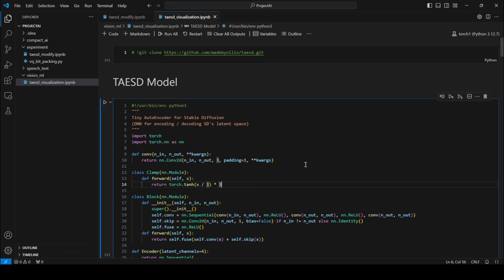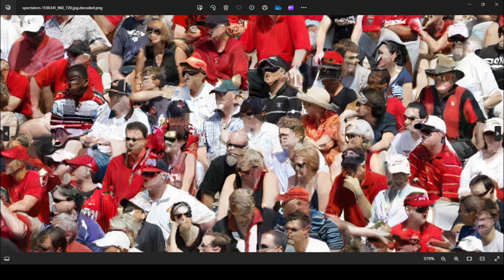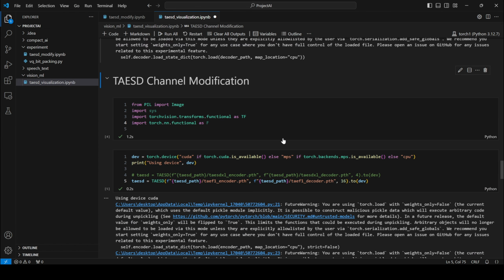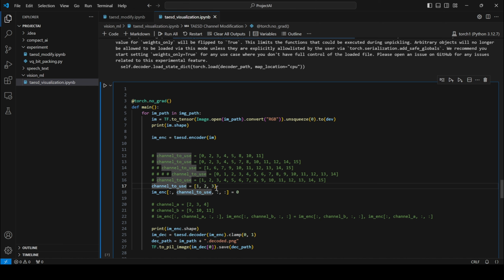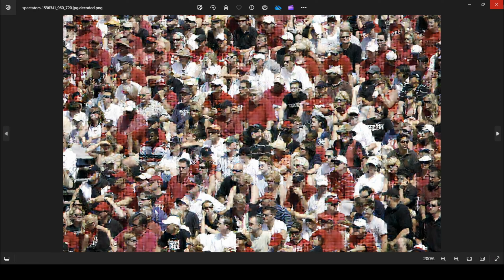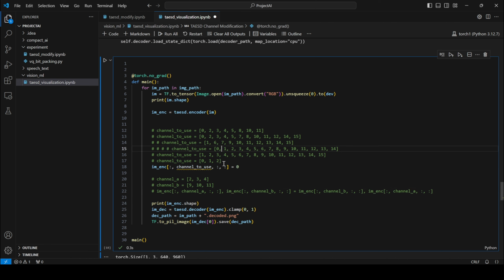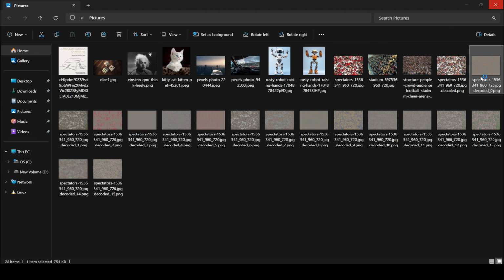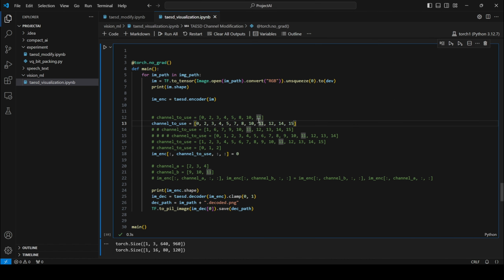PyTorch: Exploring VAE Latent Channels of TAESD for SDXL and FLUX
In this video I use a modified TAESD pytorch code in jupyter python notebook to explore what information is stored in each of its latent channels.

Topics Covered:
- TAESD FLUX and SDXL latent encoding and decoding.
- What happens if only certain latent channels are used for decoding.

Get Involved:
Share your thoughts on the video in the comments! Let’s explore the global potential of AI together as a part of the worldwide technology and AI community.

Language: English.